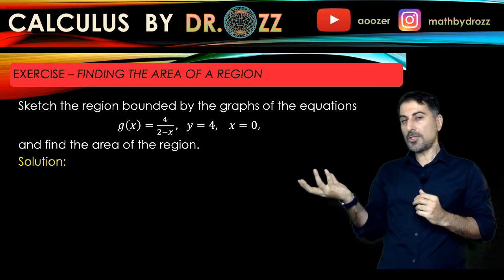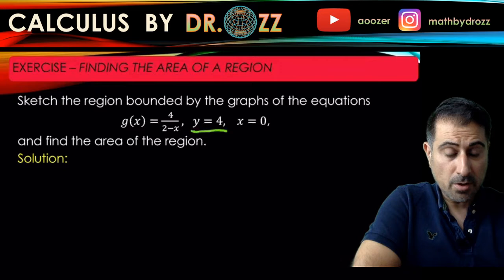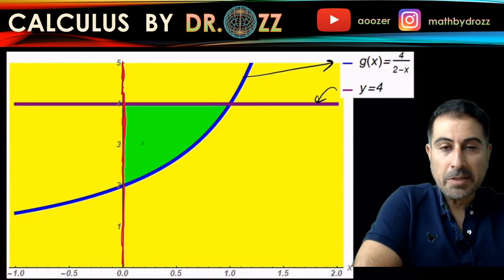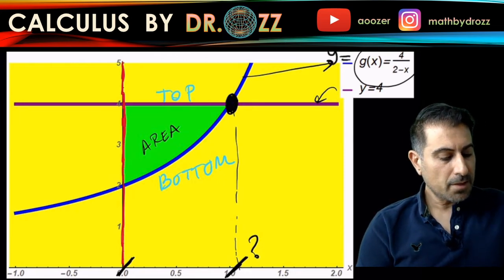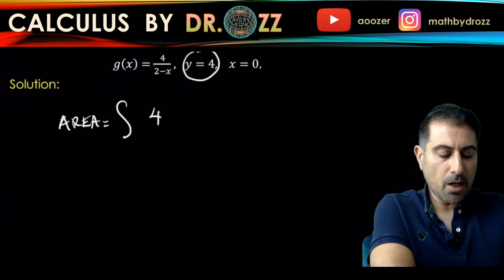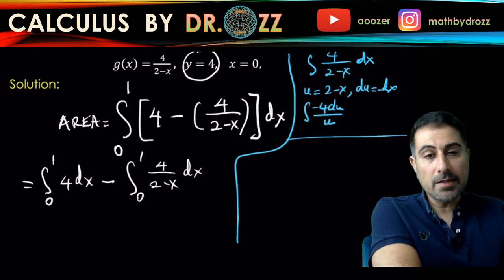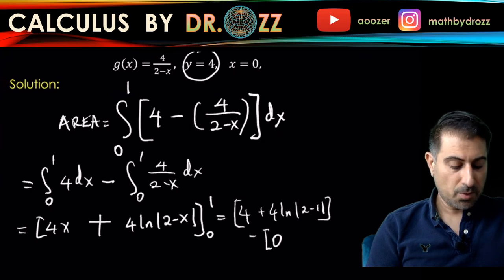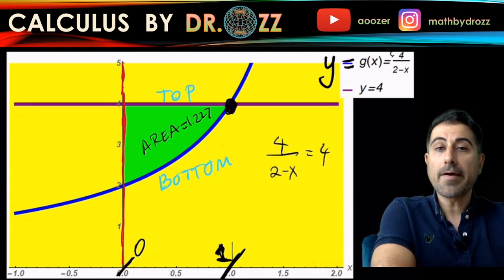How to find the Area Between Curves - Another Example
Example: Finding the Area Between Curves

7 1 3